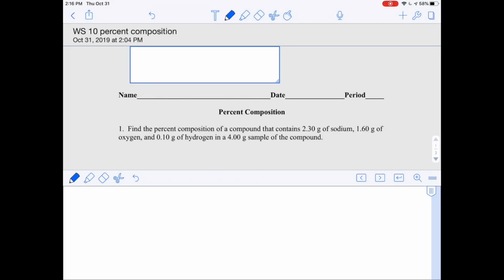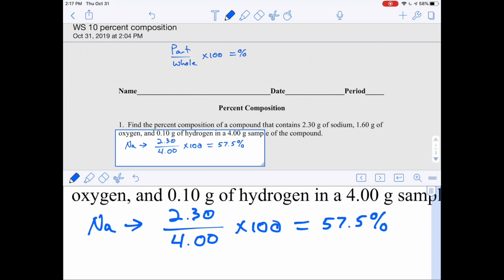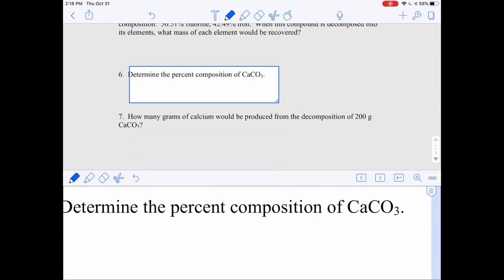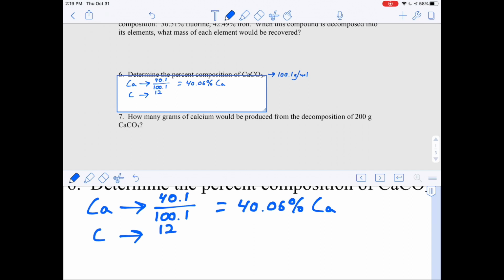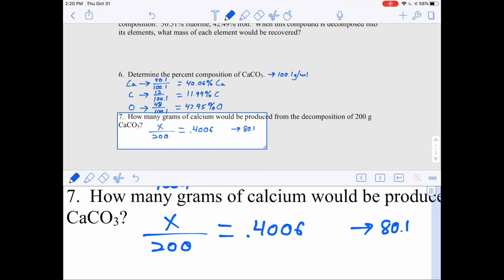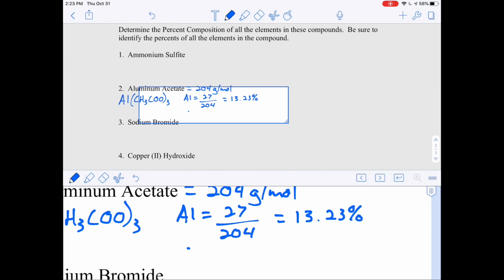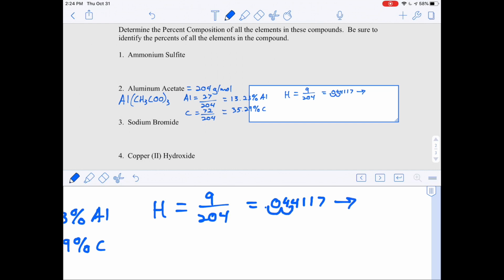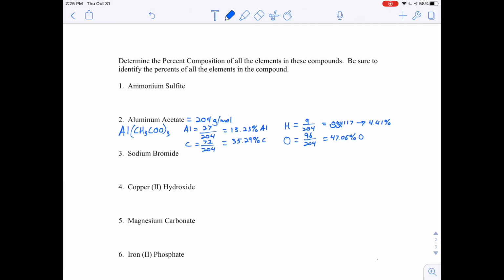Percent Composition Screencast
Explanation of how to do percent composition problems in Chemistry.